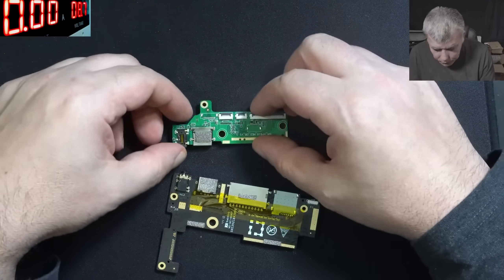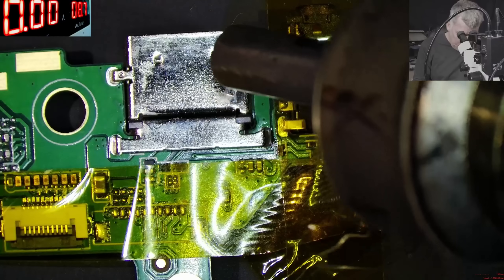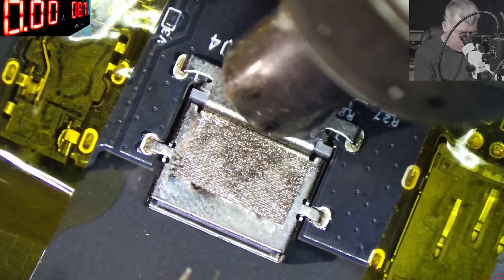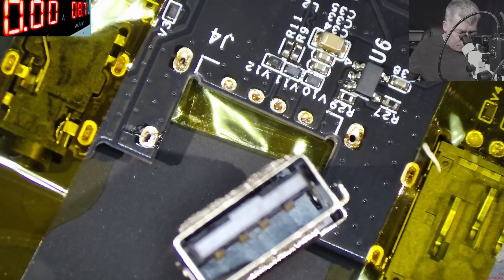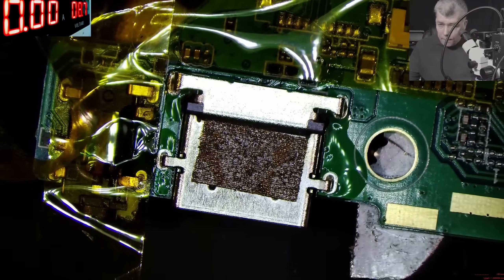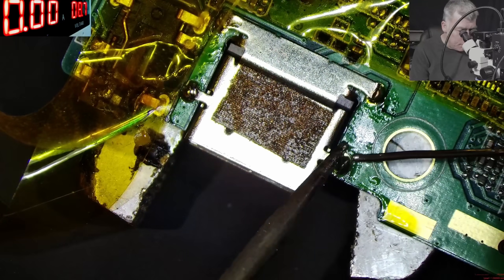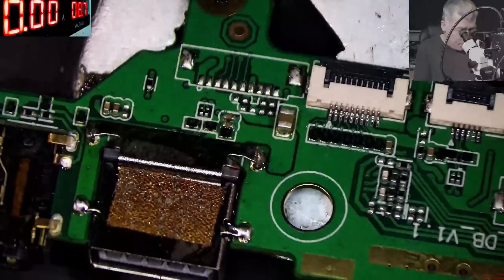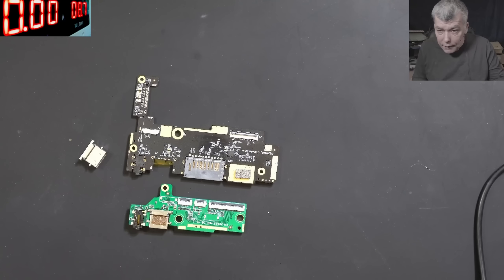USB A port replacement guide - why everyone's send me candy's? :))))